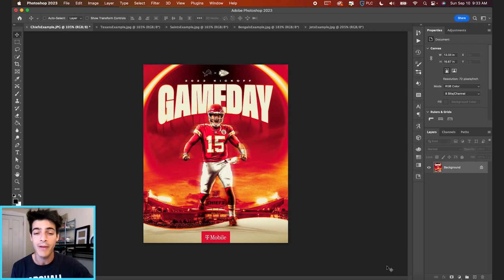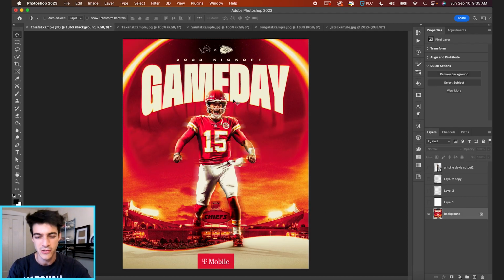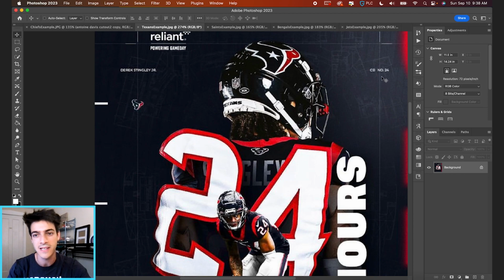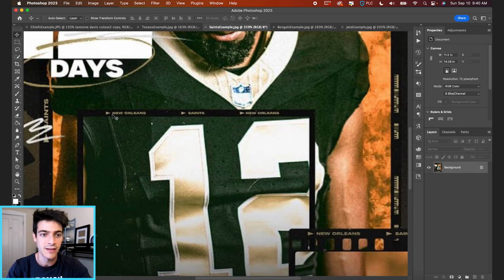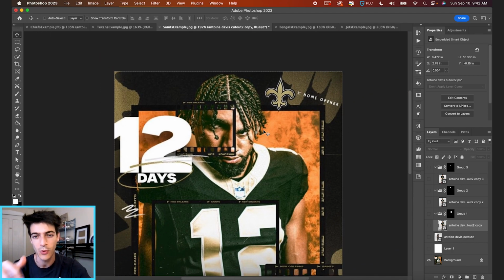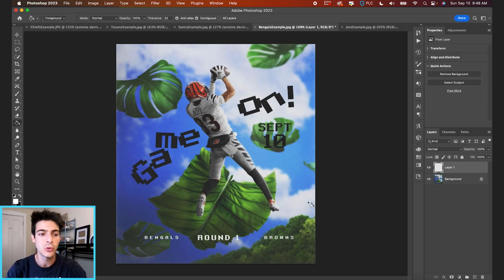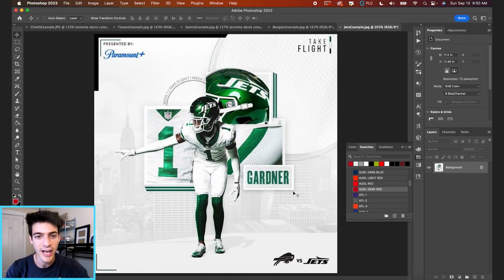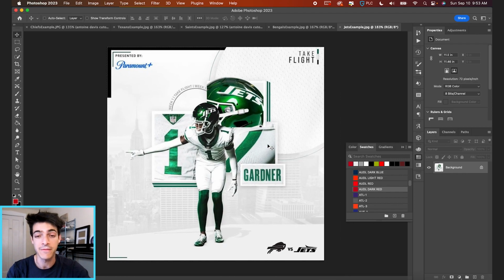Breaking Down the BEST NFL Team Graphics From 2023 Week 1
In this video I'll be going through some of my favorite graphics I saw from the first week of the 2023 NFL season! All five of the sports designs shown in this video are great to pull inspiration from—I go through the different things each graphic does well, and I even break down how I'd create similar effects in Adobe Photoshop.

00:00 Intro
00:22 Chiefs Graphic
03:34 Texans Graphic
05:07 Saints Graphic
08:13 Bengals Graphic
10:55 Jets Graphic

Let me know if you get value from this type of video, and whether you'd like to see similar videos in the future! Happy to go into more or less detail going forward, or even break down recreating a similar design from scratch. Hoping to provide some insight into what it's like to see a professional sports graphic through a designer's eye.